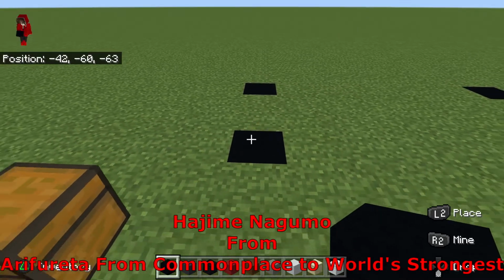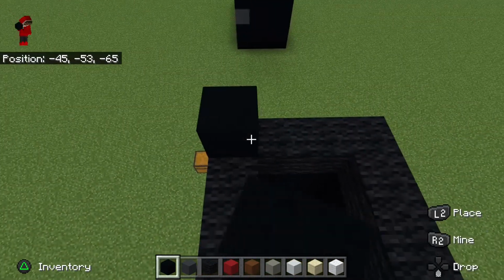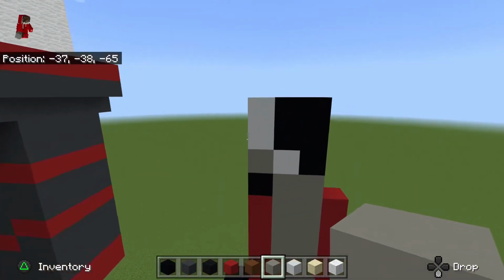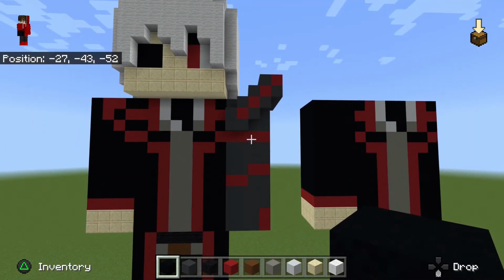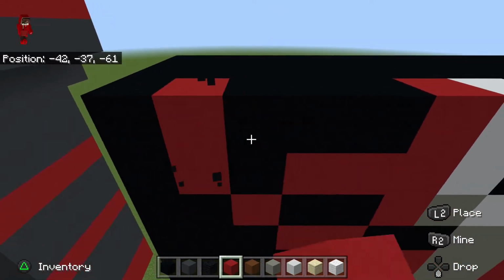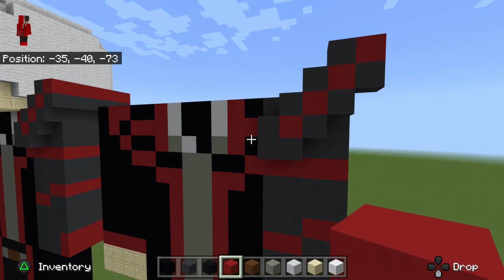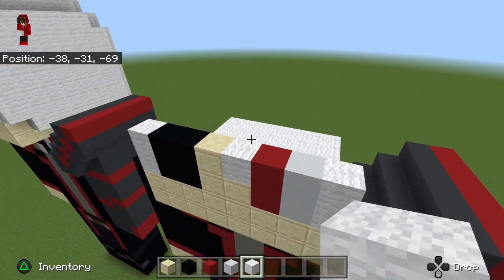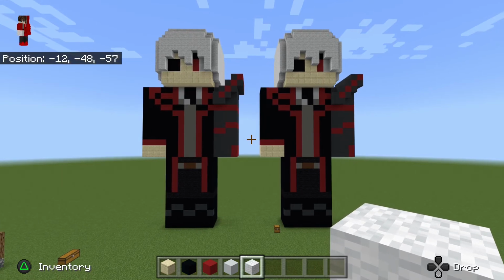Mincraft Hajime Nagumo Skin Statue Tutorial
Today I build Skin Statue of Hajime Nagumo From the Anime Arifureta Shokugyou de Sekai Saikyou / Arifureta From Commonplace to Worlds Strongest.

Materials Needed:
9 Stacks of 64 White Wool
6 Stacks of 64 Black Concrete + 4 More Black Concrete
2 Stacks of 64 Gray Concrete + 10 More Gray Concrete
1 Stack of 64 Red Concrete + 63 More Concrete
62 Sandstone
40 Black Wool
22 Light Gray Concrete
7 White Concrete
2 Brown Concrete